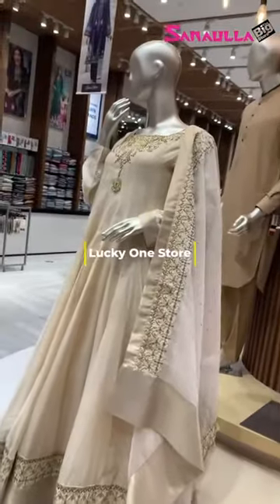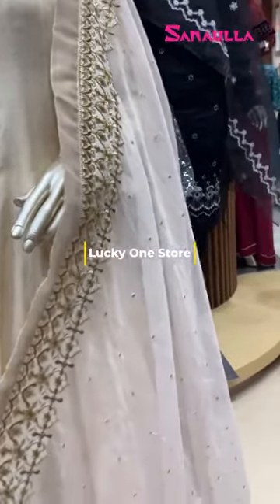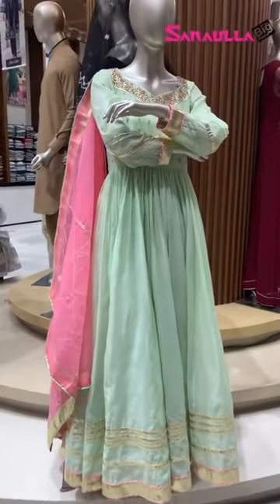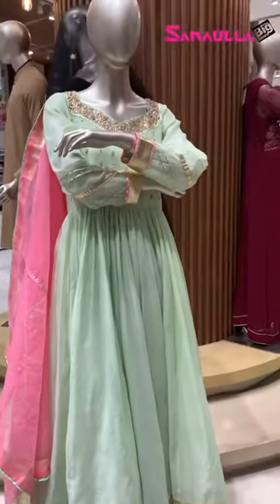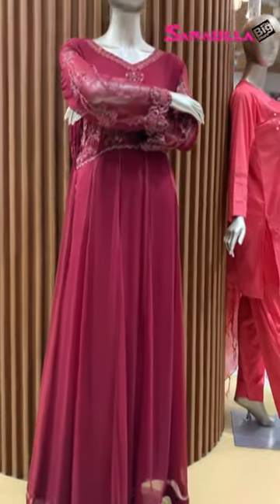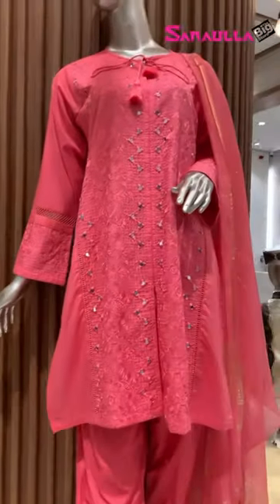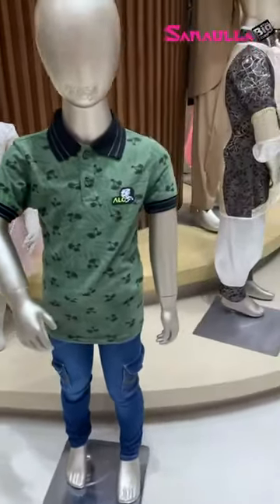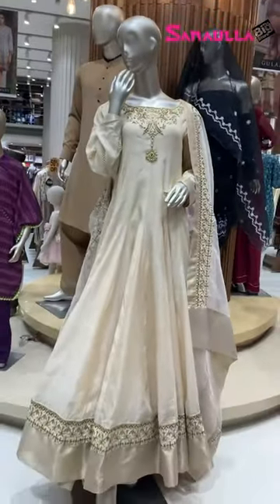Sanaulla Store -Lucky One 👗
Satisfy all your fashion needs under one roof! From Luxury Formlas to casual Pret wear, from boys clothing to men's formals and casuals. Exclusive Kids Collection, we have it all!

Visit our stores and shop your favorite outfits. 🛍

Stores in Karachi:
-Tariq Road
-Lucky One Mall
-Saddar